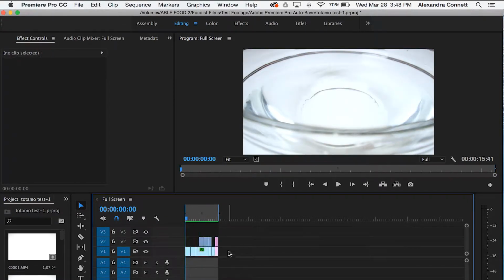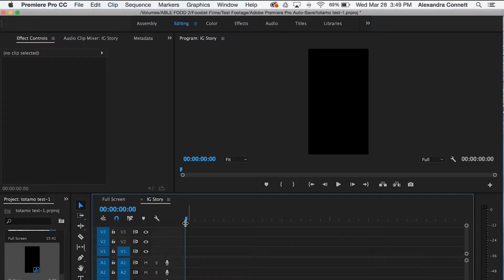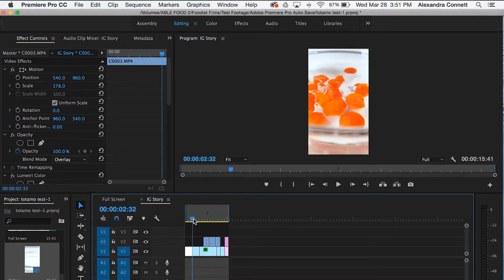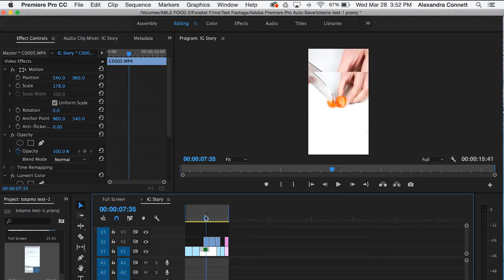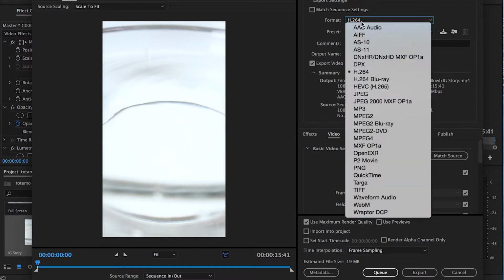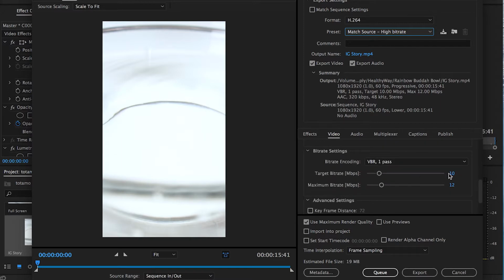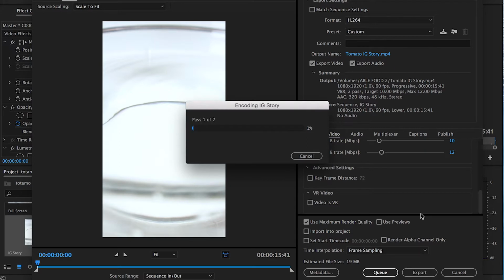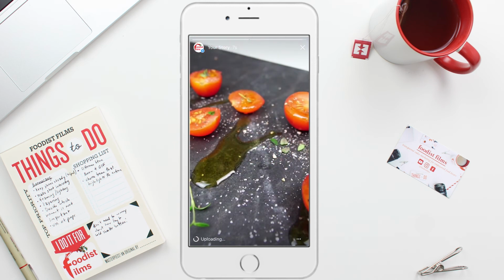How to Format Videos for INSTAGRAM STORY in Adobe Premiere Pro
Learn how to take video footage that was shot in 1920x1080 and format and export it to create a vertical video post for Instagram Story.